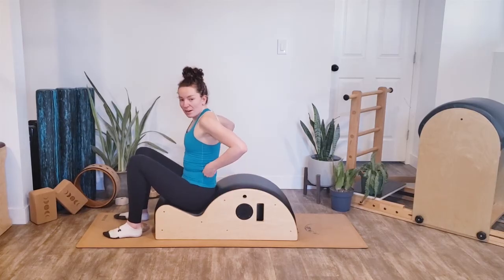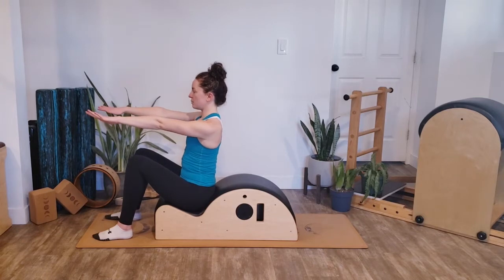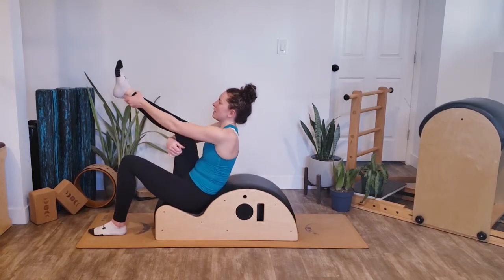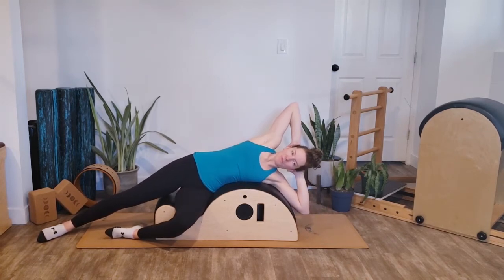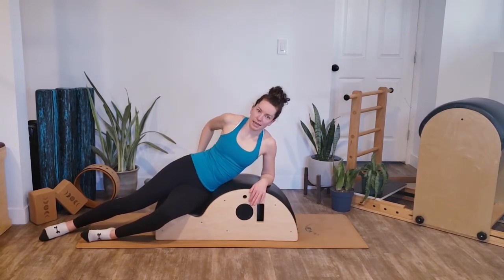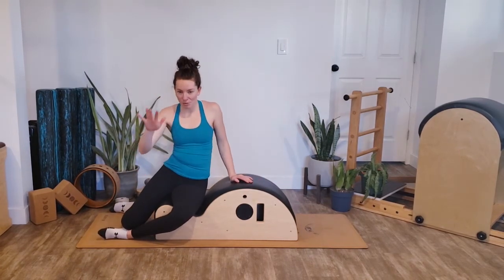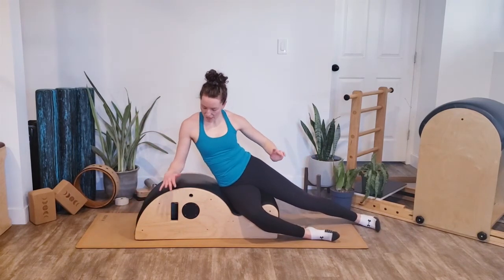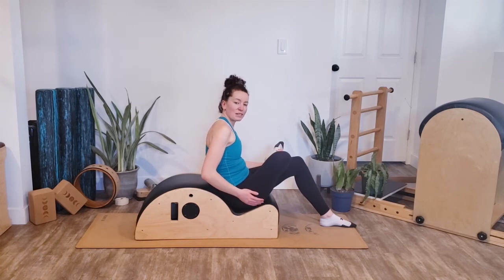Spine Corrector workout | Pilates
I hope you are ready for an awesome spine corrector video!
You have all be so awesome and supportive and I am SO grateful for each one of you! I was SOOOO excited to hear how many of you wanted more spine corrector videos and I am HERE for it. So I hope you're ready for not only some spine corrector videos but also some more equipment videos!!!

Pilates Ignited and Katya MacDonald strongly recommend that you consult with your physician before beginning any exercise program.

You should understand that when participating in any exercise or exercise program, there is the possibility of physical injury. If you engage in this exercise or exercise program, you agree that you do so at your own risk, are voluntarily participating in these activities, assume all risk of injury to yourself, and agree to release and discharge Pilates ignited and Katya Macdonald from any and all claims or causes of action, known or unknown, arising out of Pilates ignited and Katya Macdonald negligence.